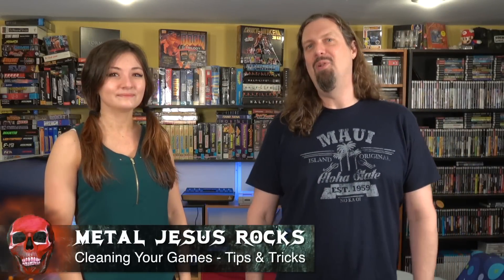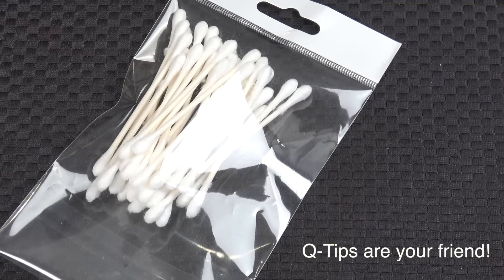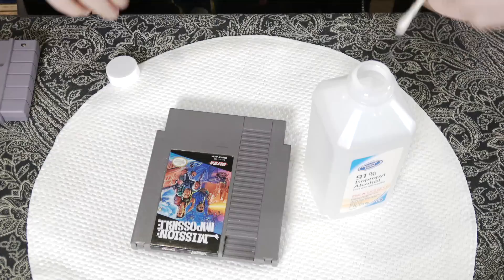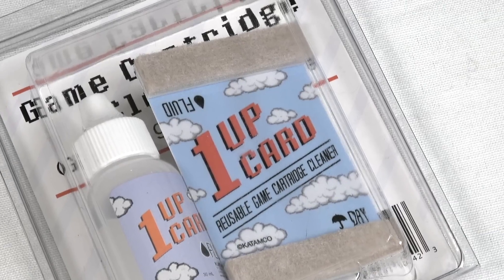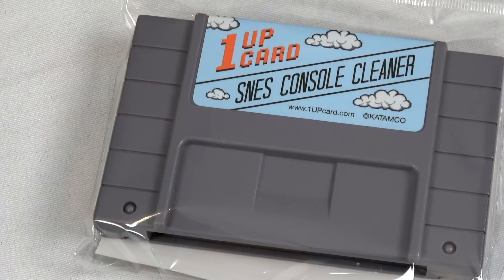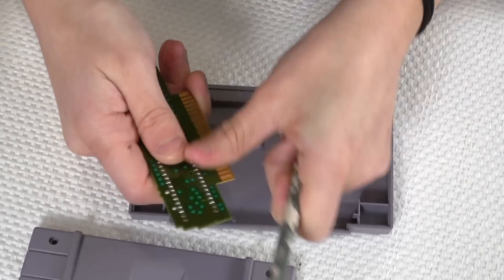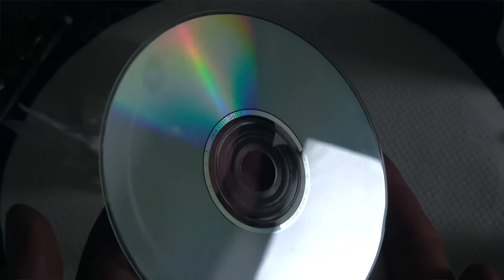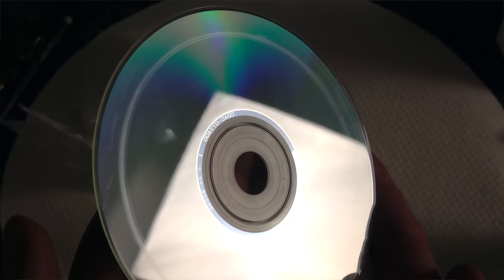Cleaning Your Games - Tips & Tricks for Cartridges & CD/DVD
Kelsey tells us her tips & tricks for cleaning dirty games, both cartridges and CD/DVD based. This includes cleaning the pins and removing nasty stickers and dirt! Plus we discuss disc rot and other topics all too familiar with game collectors!